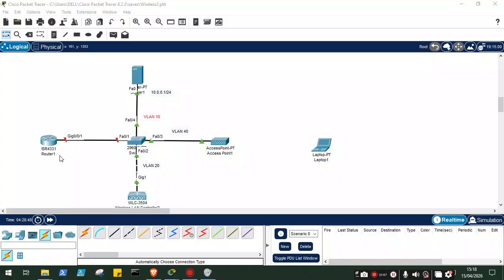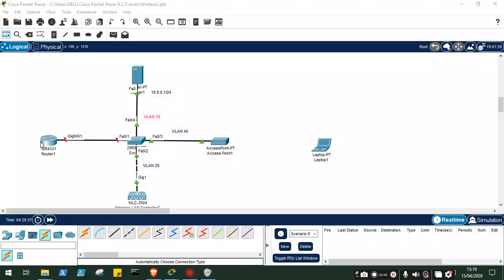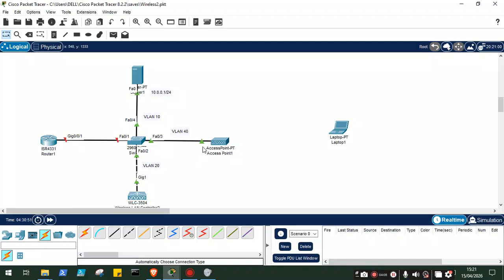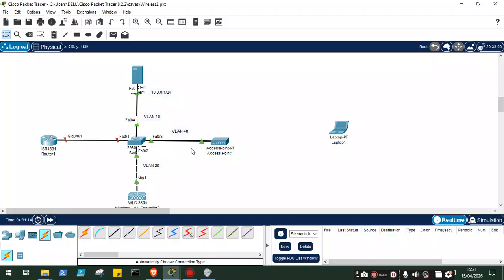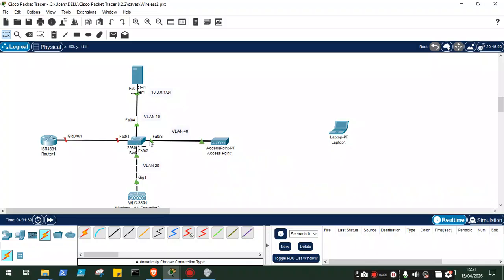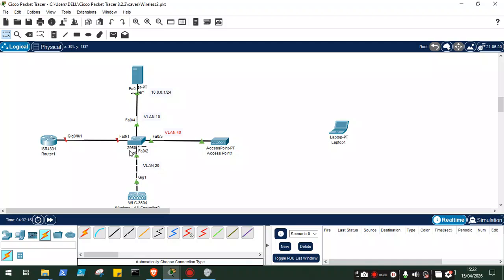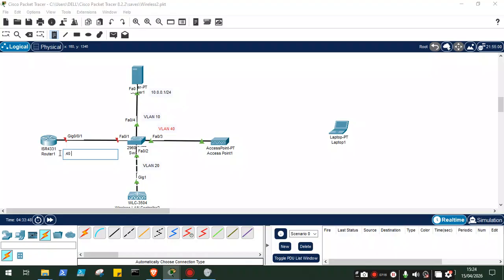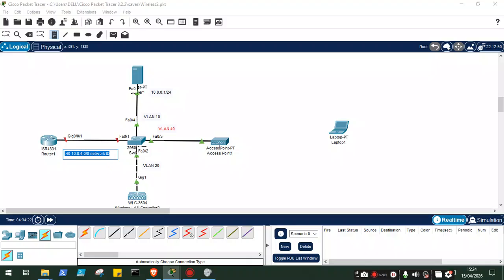Wireless Networks 1 (The AP Wakes UP in a ROAS Network)